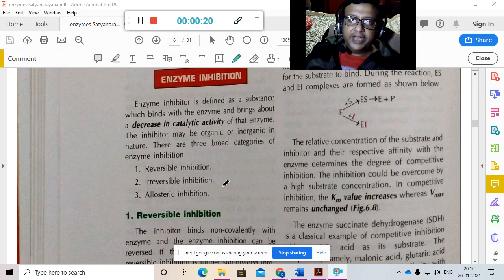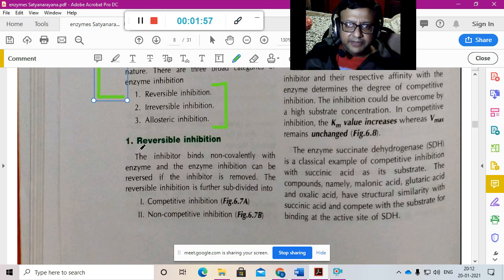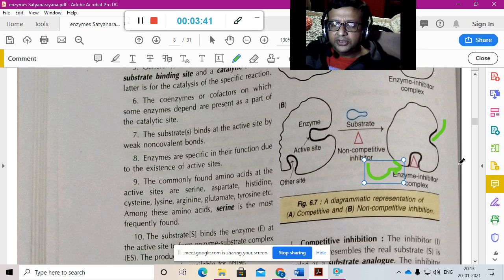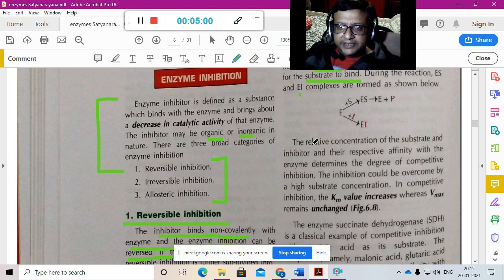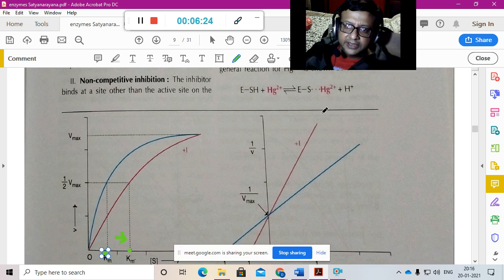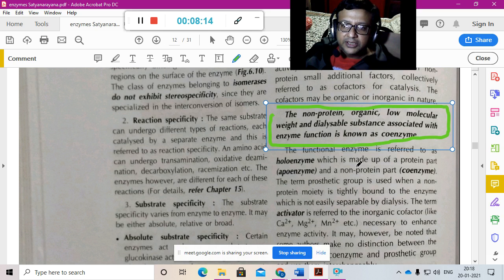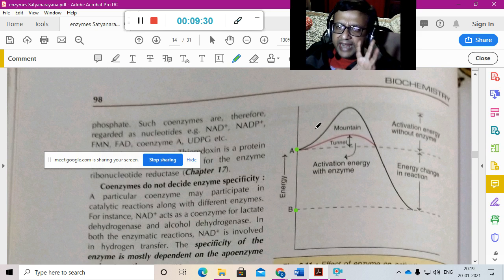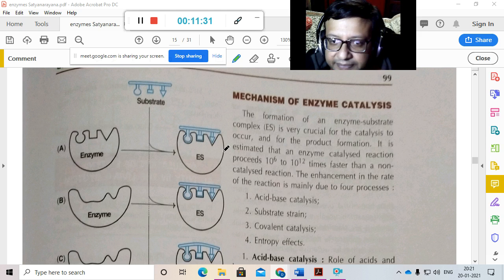3rd sem zooh enzyme lecture 2 20210120 201008